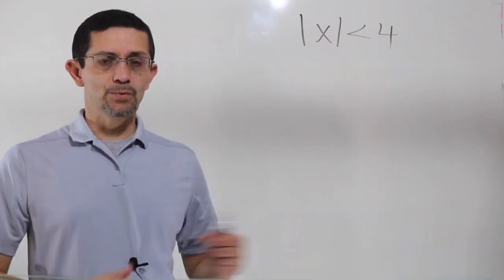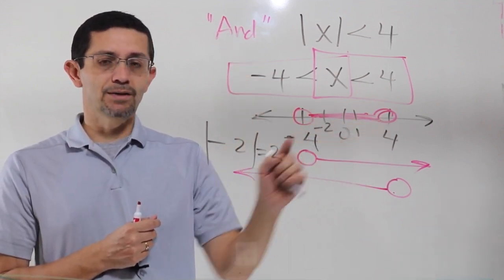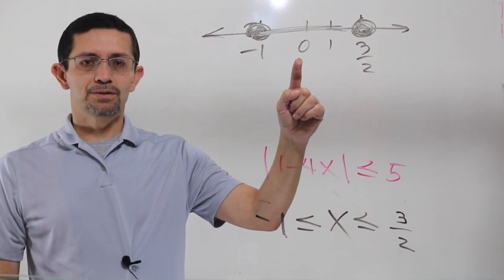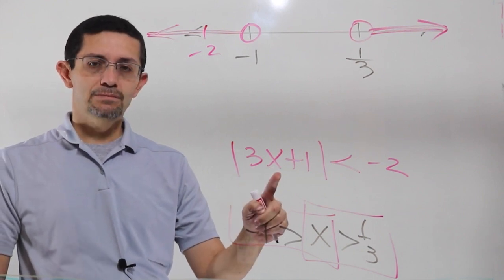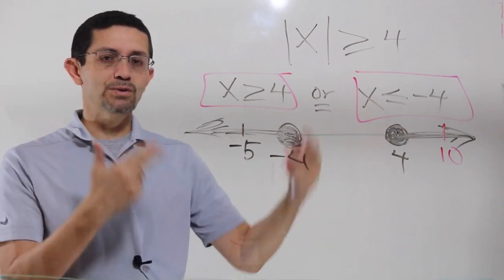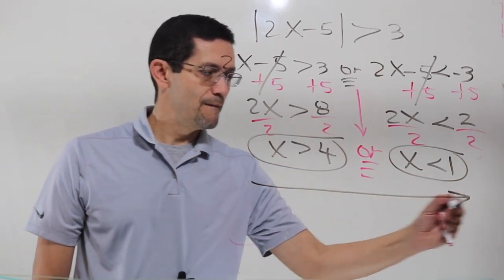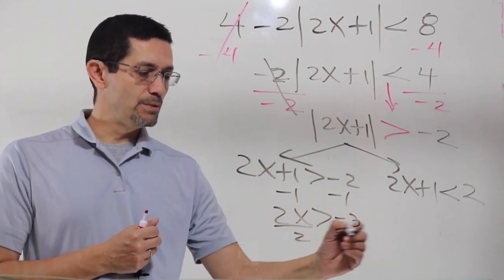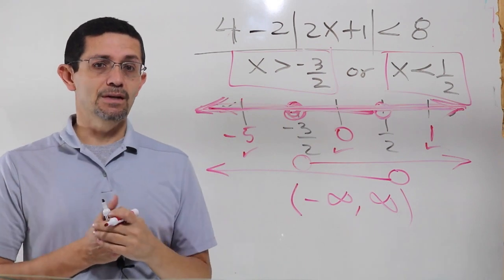Absolute Value Inequalities - SuperMath4U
In this video lesson, we will learn how to solve absolute value inequalities, also how to graph them, and write the answers in interval notation. We will work on "less than' and "greater than" absolute value inequalities which will be converted to "AND" and "OR" compound inequalities. I will also show you how to write the solutions in interval notation.